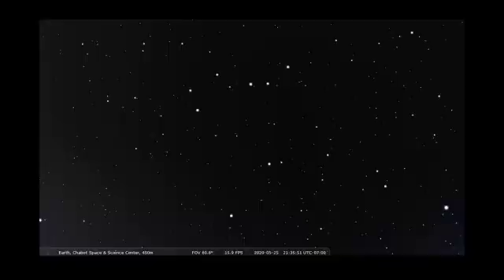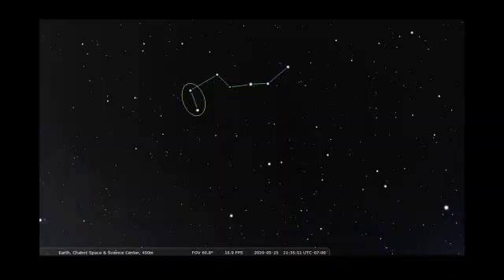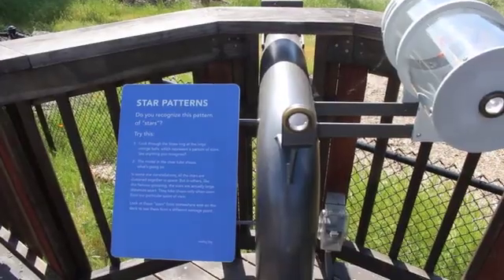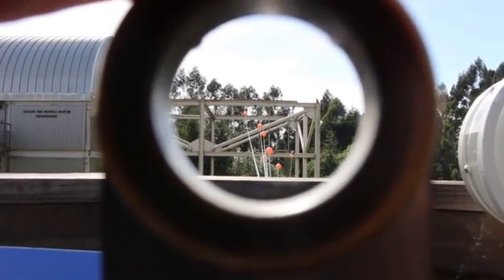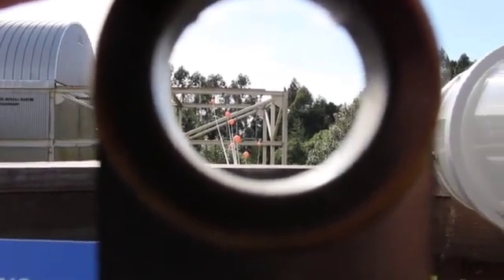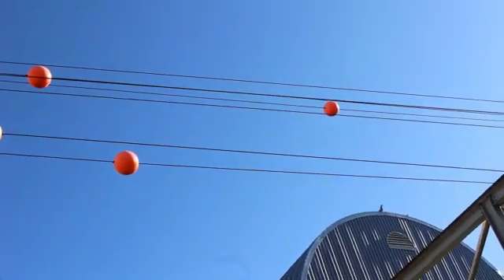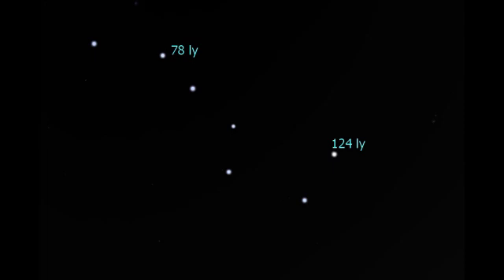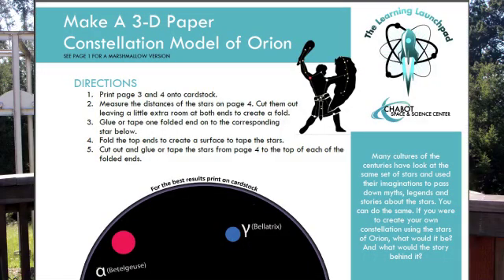Learning Launchpad: Make A 3-D Orion Constellation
Is what you see what you get?

When we view the stars from earth, we are unable to
perceive the varying distances. To the unaided eye, the
distances appear the be the same, except they are not. In
this activity you will create to model that sheds a little
light on the perspective. Your completed model will show
the relative distances of the stars from earth.

Two versions of the activity are included, and we’ve included a worksheet for
you to create your own using the constellation Cassiopeia.

Be sure to share your constellations on Facebook, Instagram and Twitter by tagging @chabotspace.